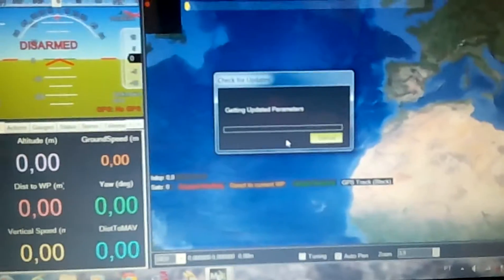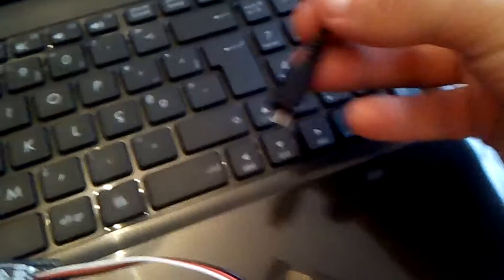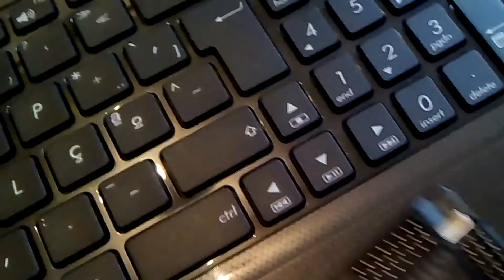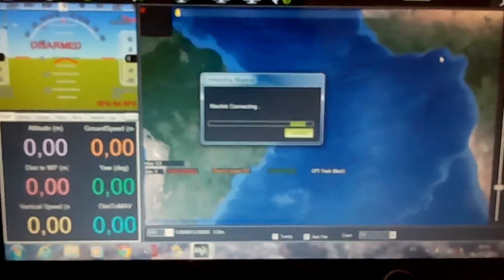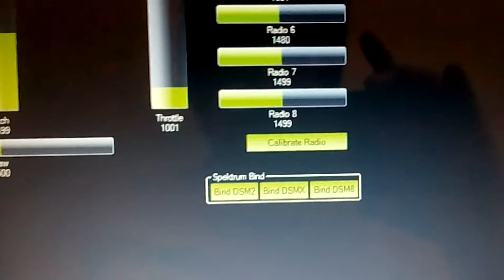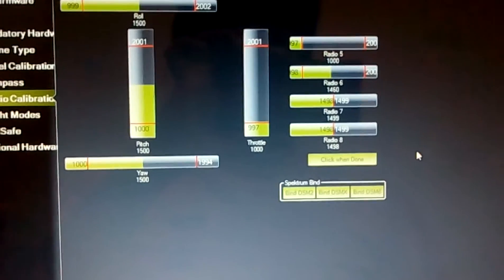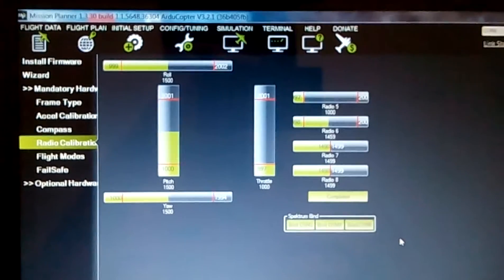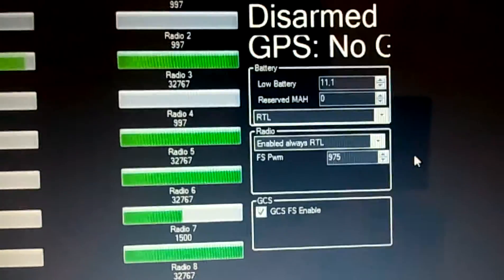APM 2.6 Radio calibration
Performing the Radio calibration on Mission Planner for the APM 2.6 flight controller...the radio is the new Flysky 6 channel FS-i6